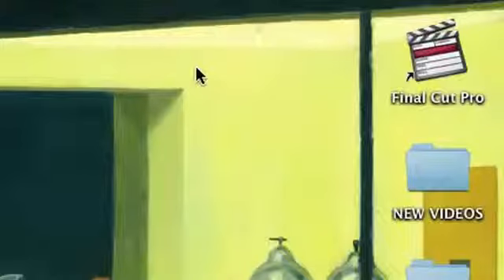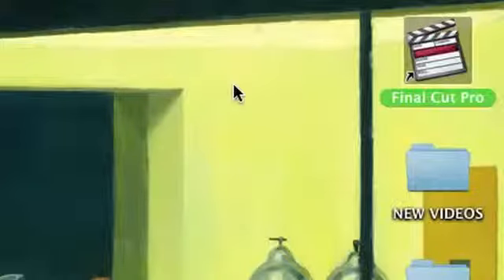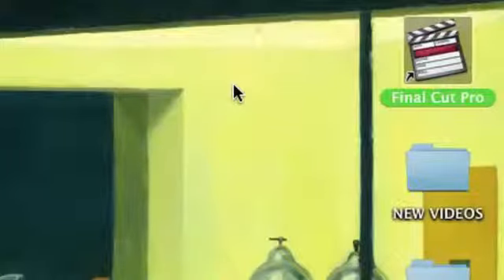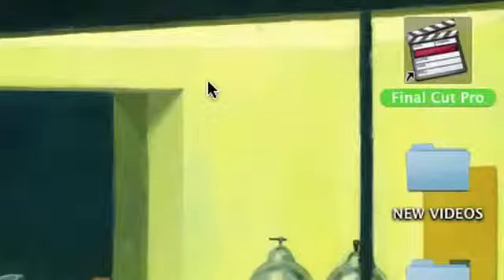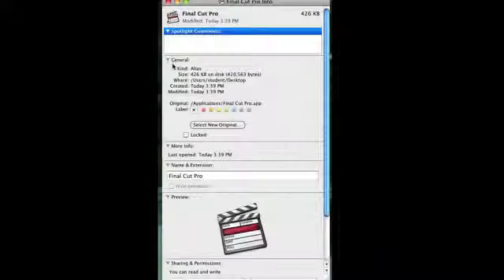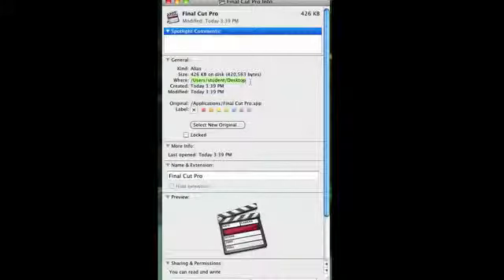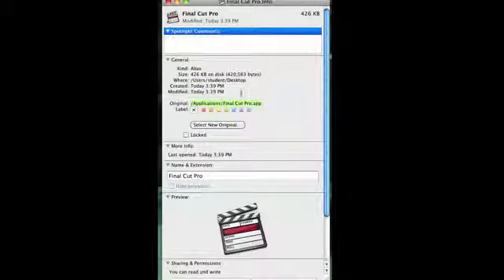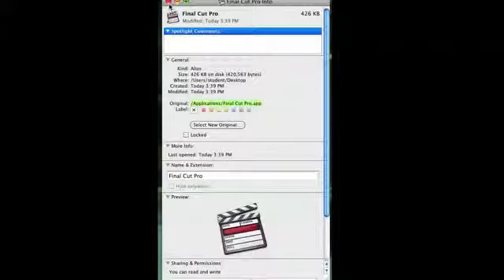How to Find the Path of an Alias on a Mac Working on a Mac1481